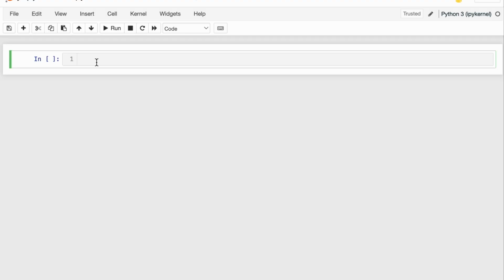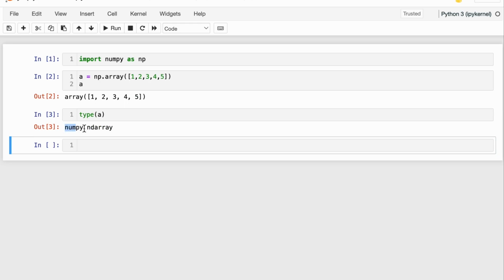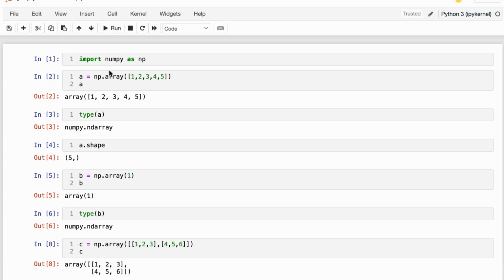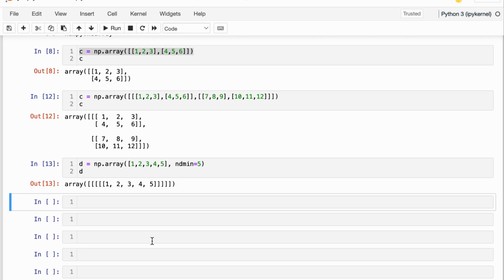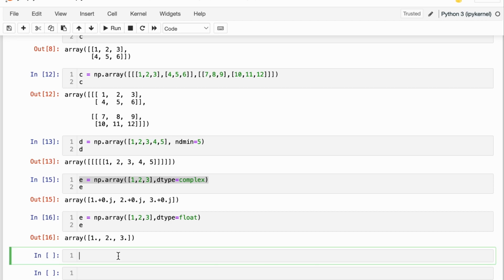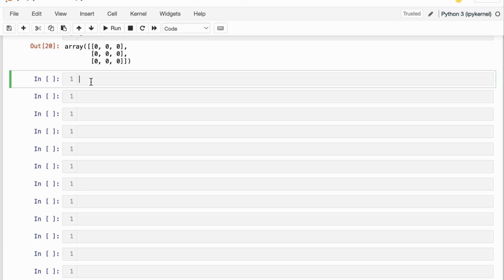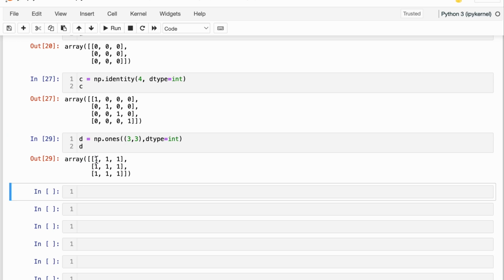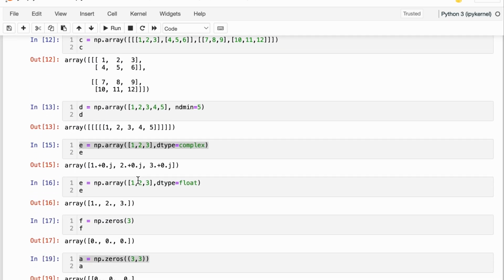NumPy Arrays And How to Create Them